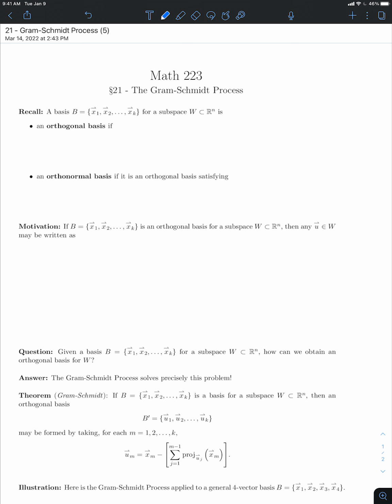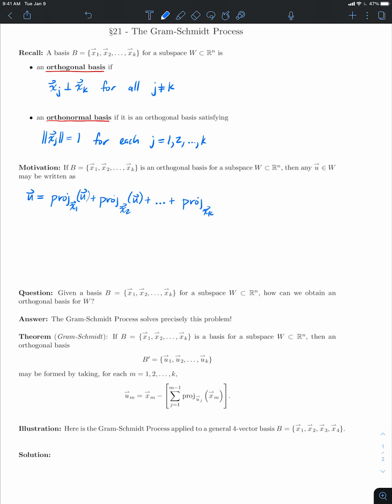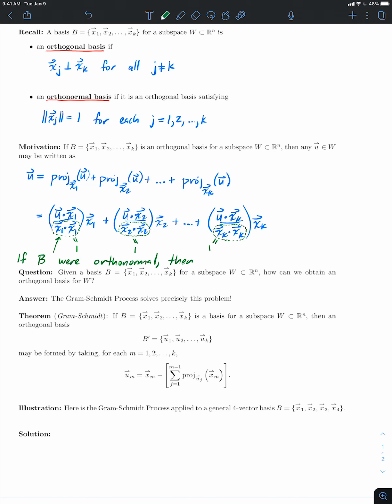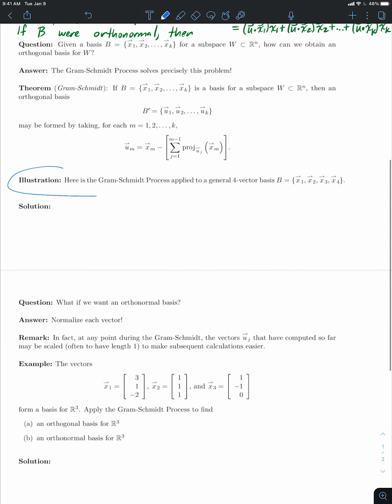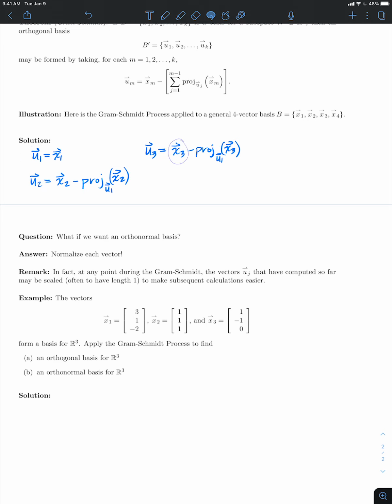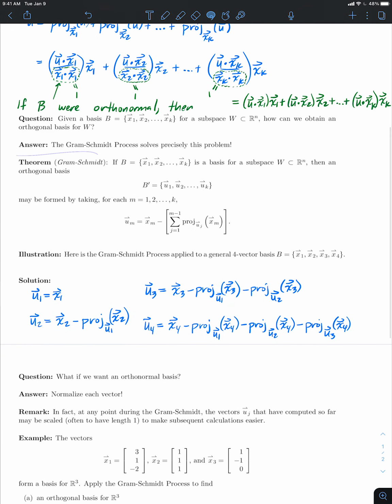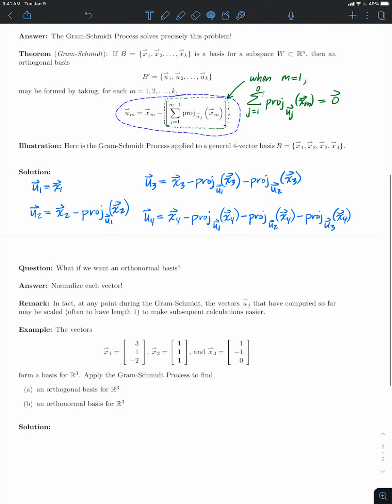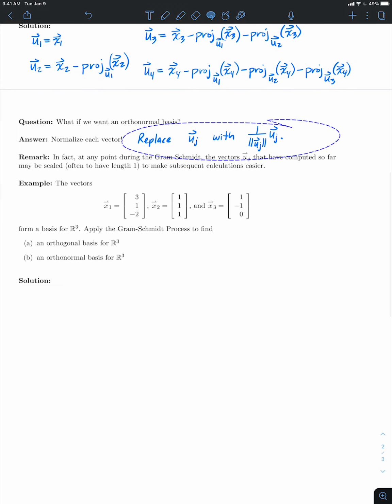21 Gram Schmidt Video I